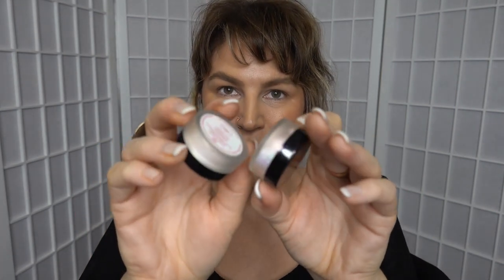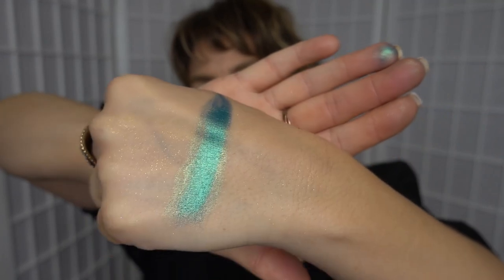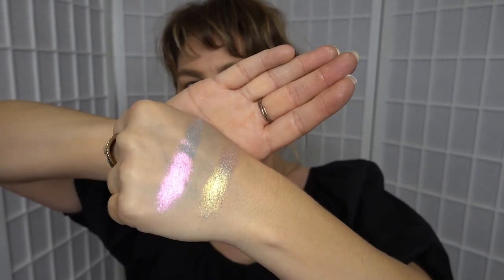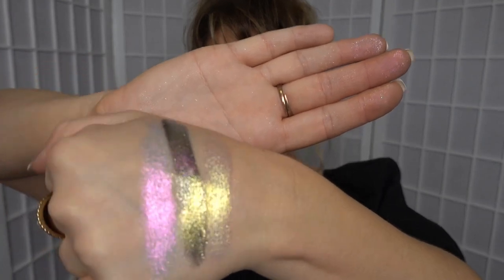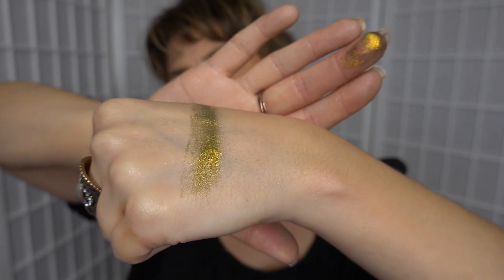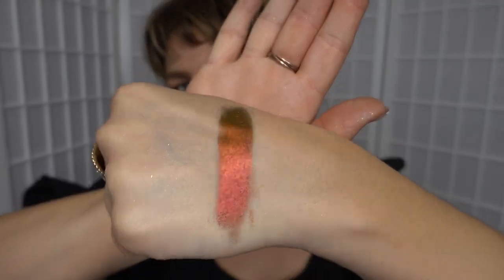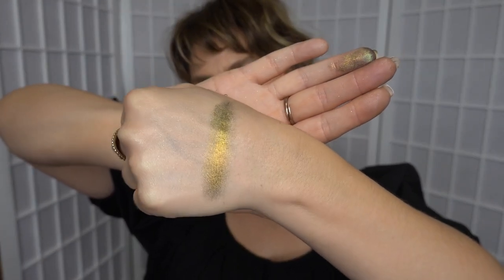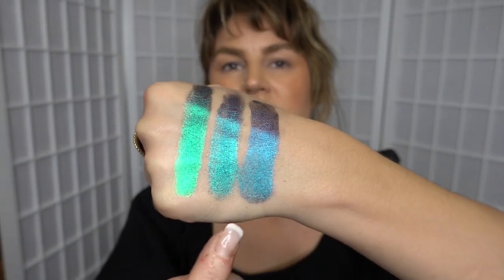Nikkia Joy Multichrome Swatches and How to Create a Wearable Multichrome Look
Hey Lovelies!

Today I'm playing around with gorgeous multichrome and metallic eye shadow pigments from Nikkia Joy Cosmetics and teaching you how to create a wearable multichrome look!

If you're someone who is a bit intimidated by how bright multichrome pigments can be, this might be a great way for you to experiment.

There will be swatches and a tutorial, so I'd love for you to join me :-)

Love Kristel,
The Dally Diaries xx